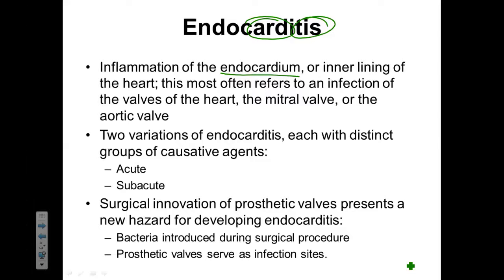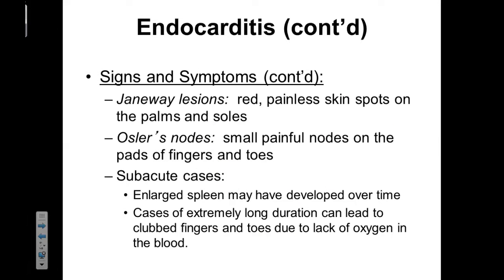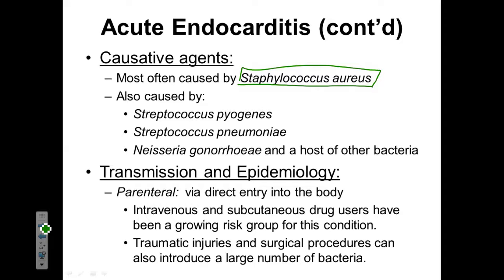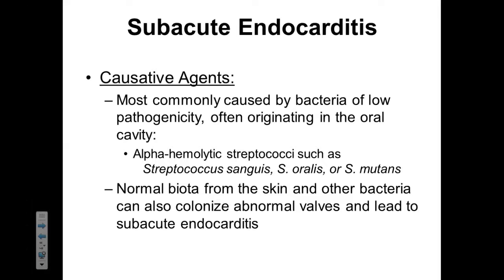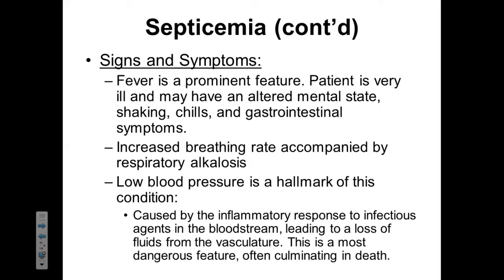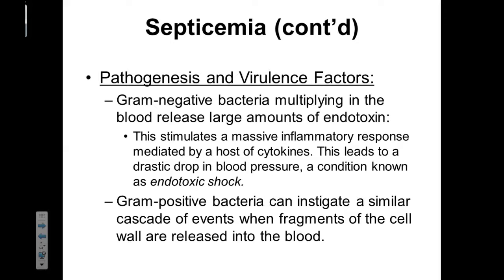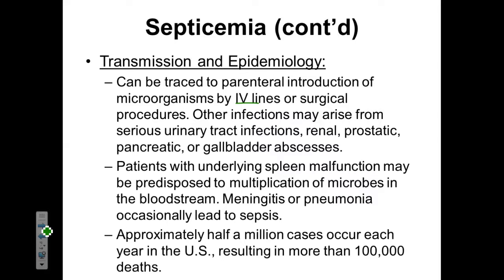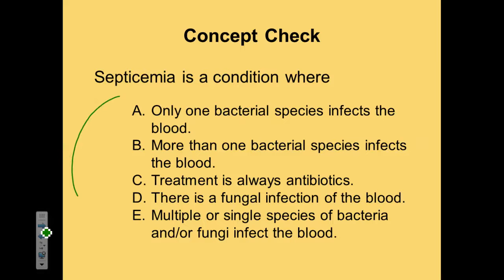Micro Ch 18 Endocarditis